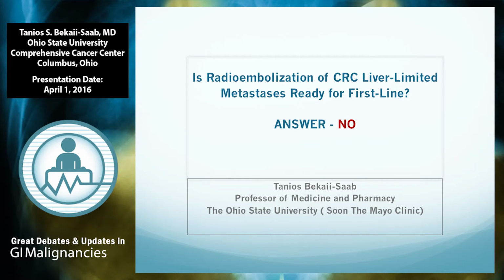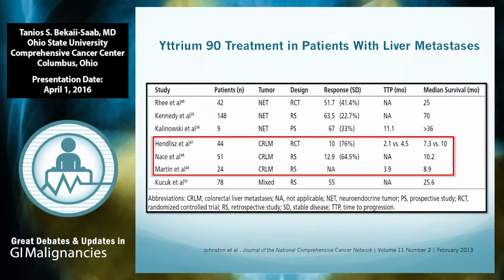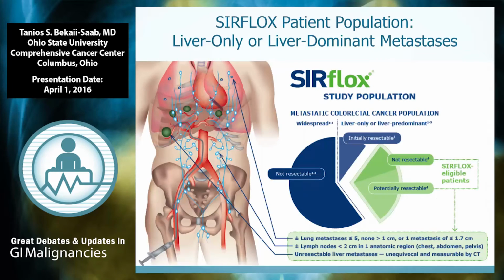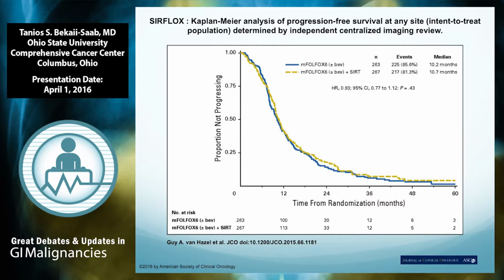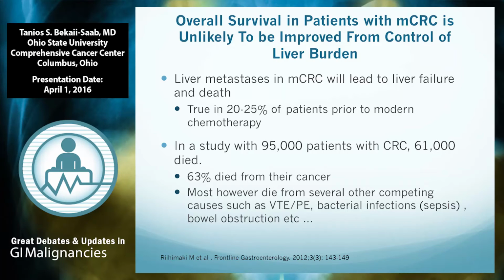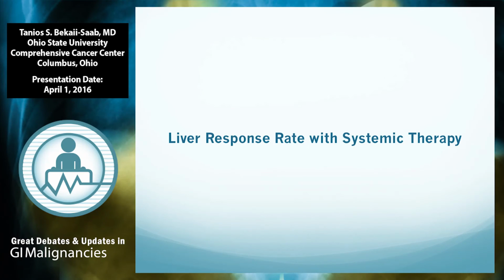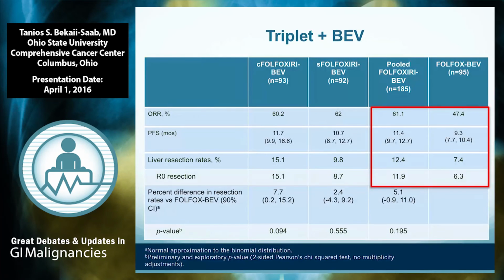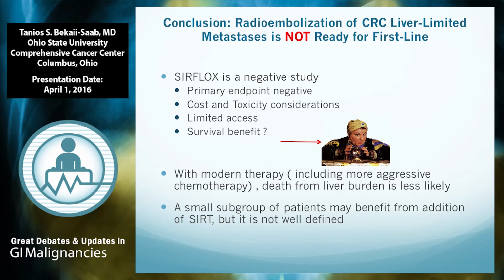Debate: Is radioembolization of CRC liver-limited metastases ready for first-line? - No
There have been tremendous advancements in the multidisciplinary management of GI cancers in the past decade, with a growing number of new and improved targeted agents and efficacious combination regimens yielding substantial clinical benefits in both early and late stages of the diseases. Moreover, breakthroughs in molecular profiling, cancer immunology, early stage detection, and novel diagnostic techniques have led to accelerated strides in GI cancer research and management.

As the field of GI malignancies is continuously evolving, community oncologists must strive to keep abreast of the latest developments and resolve new issues in optimizing the management of esophageal, gastric, hepatocellular, pancreatic, and colorectal cancers. To this end, this webcast highlights the clinically significant information presented during the 2016 Great Debates and Updates in GI Malignancies in New York, New York from April 1-2, 2016.

In this presentation, Dr. Tanios Bekaii-Saab argues that radioembolization of colorectal cancer (CRC) liver-limited metastases is not ready for use in the first line.